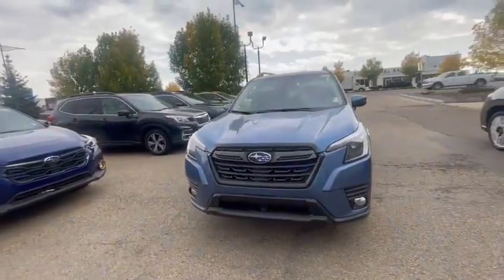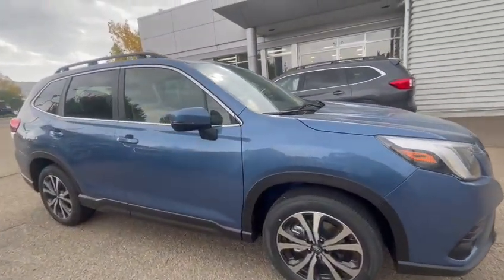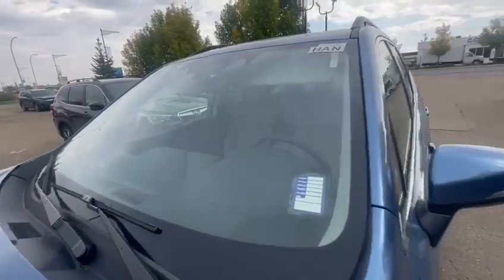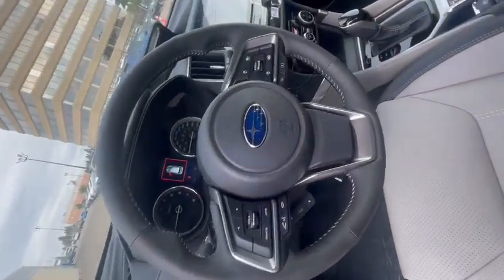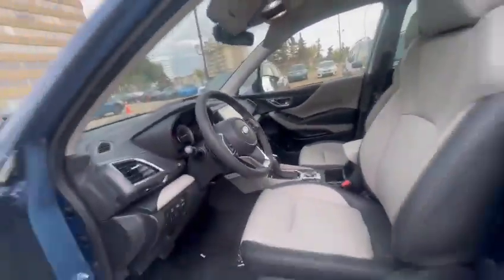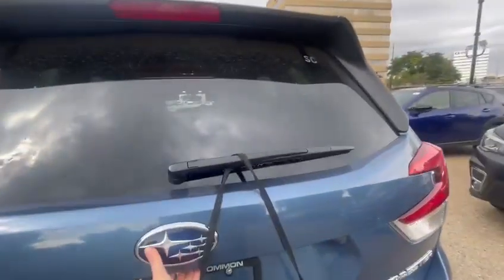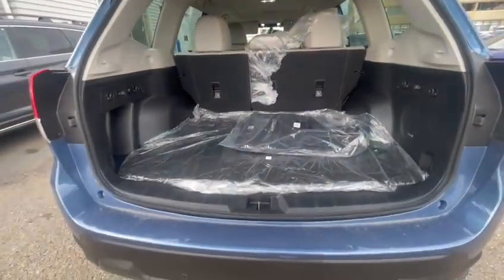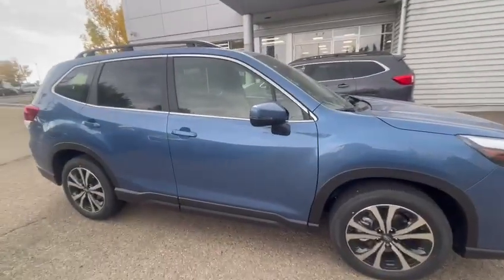Subaru Forester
Video by Riley